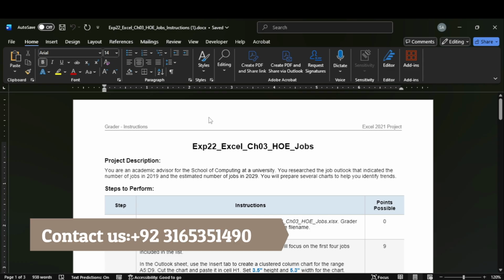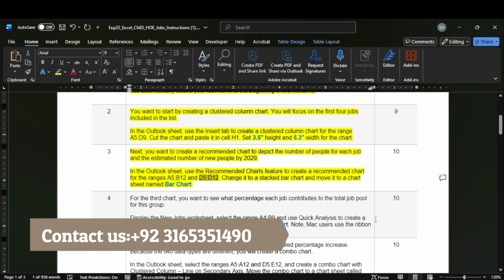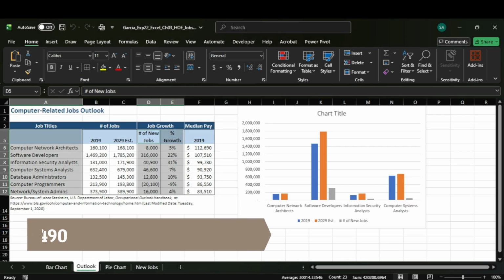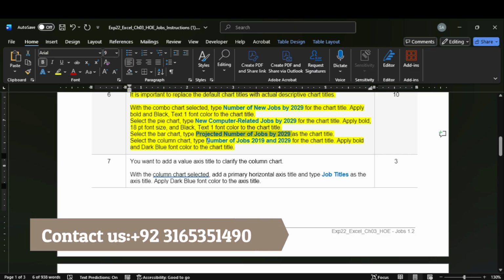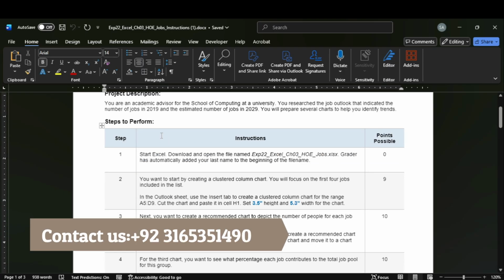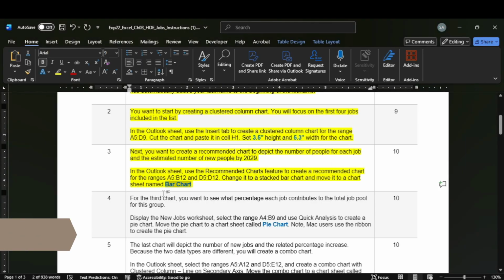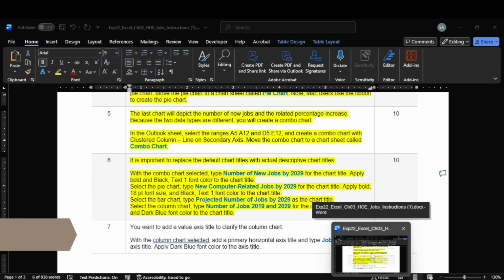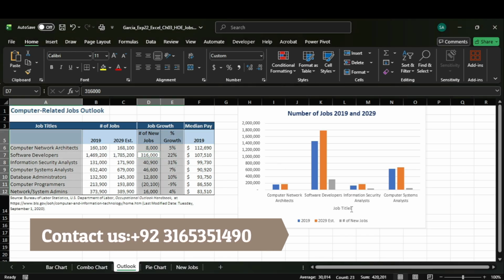Exp22_Excel_Ch03_HOE_Jobs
cloudstor.aarnet.edu.au

Exp19_Access_Ch04_ML1 - Hotel Chain 1.0
Exp19_Access_Ch04_Cap - Foodies Forms and Reports 1.2
GO16_AC_CH01_Grader_1F_AS_Literary Festival Events
IntegratedProject_1 - LaundryUProposal
COMPREHENSIVE FINAL EXAM (2HR 60Qs)

Word Module 8 SAM Project 1b